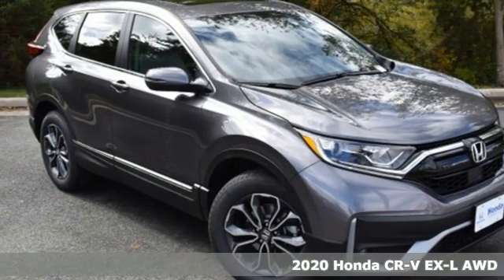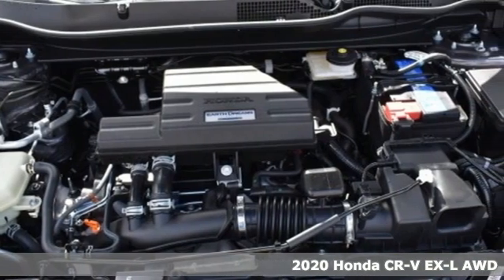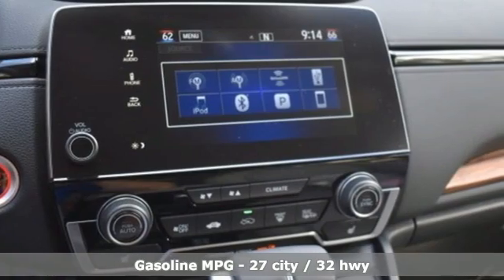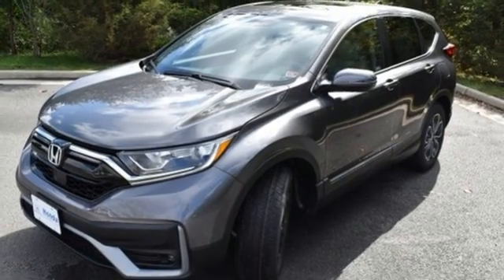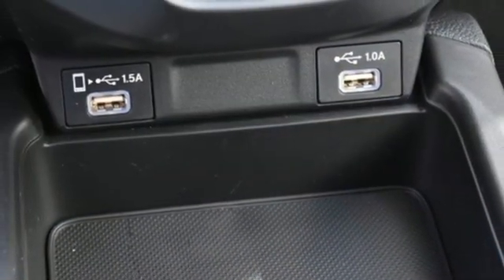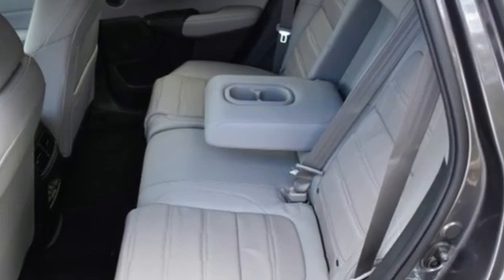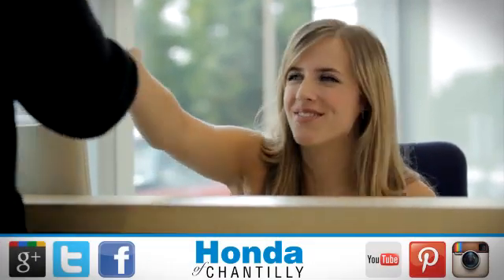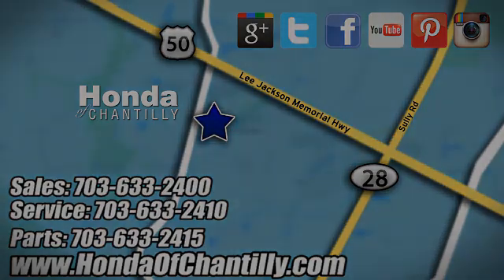New 2020 Honda CR-V 1.5T Washington DC MD Chantilly, DC HCLA019132 - SOLD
Year: 2020
Make: Honda
Model: CR-V 1.5T
Trim: EX-L
Engine: 1.5L I4 DOHC 16V
Transmission: CVT
Color: Gray
Interior: Gray
Stock #: HCLA019132
VIN: 5J6RW2H85LA019132
Modern Steel Metallic 2020 Honda CR-V 1.5T EX-L CVT 1.5L I4 DOHC 16Vbrbrbr27/32 City/Highway MPG We make every effort to provide accurate information but please verify options and price with management before purchasing. All vehicles are subject to prior sale. All financing is subject to approved credit. Dealer installed options are additional. Stock photo colors, options and trim levels may vary. Not responsible for typographical errors. Published price subject to change without notice to correct errors and omissions or in the event of inventory fluctuations. Vehicles may be in transit to dealer. Vehicle photos may not match exact vehicle. Please call to confirm availability status. All prices exclude taxes, title, license, and a $899 documentation fee. Model tested with standard side airbags (SAB). Government 5-Star Safety Ratings are part of the National Highway Traffic Safety Administration (NHTSA). New Car Assessment Program **Based on model year EPA mileage ratings. Use for comparison purposes only. Your mileage will vary depending on driving conditions, how you drive and maintain your vehicle, battery pack age/condition, and other factors.

Address:
4175 Stonecroft Boulevard